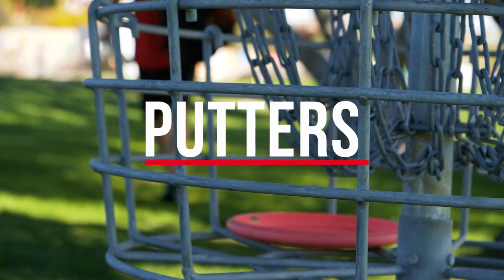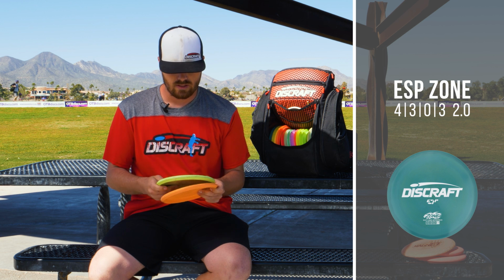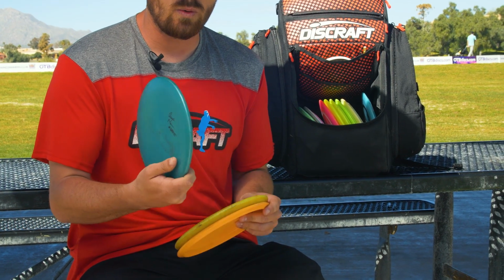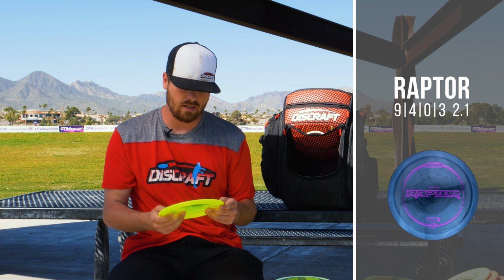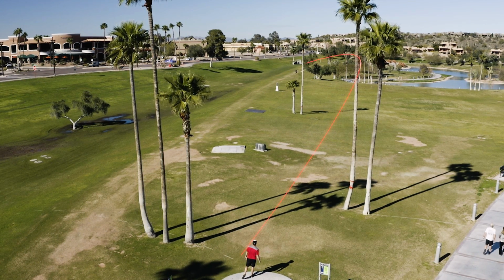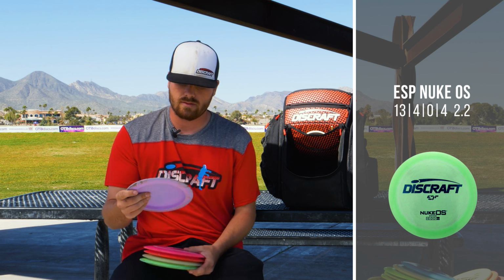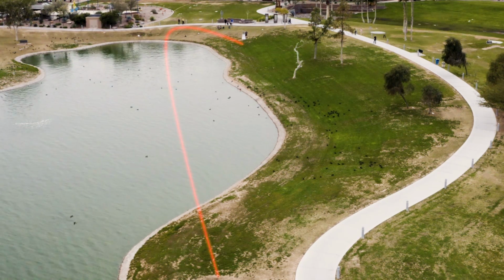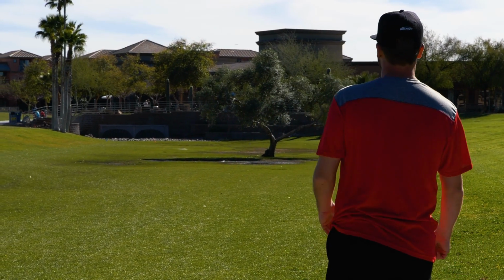Austin Hannum | 2019 In The Bag | Discraft Discs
Discraft's Elite Team member Austin Hannum talks us through the discs he is bagging for the 2019 season. What are his max distance discs? What disc does he use as a trusty forehand? Follow along as Austin answers these questions and more.